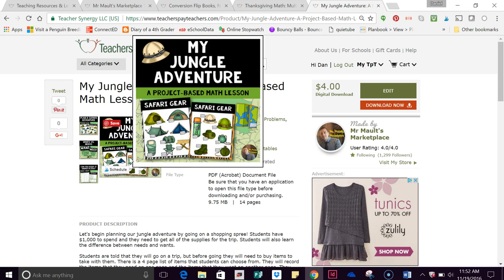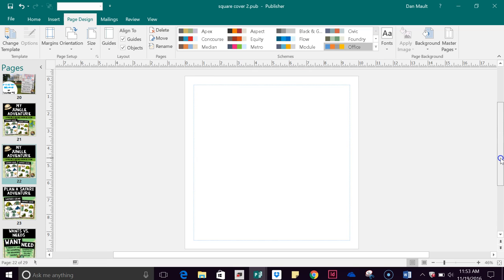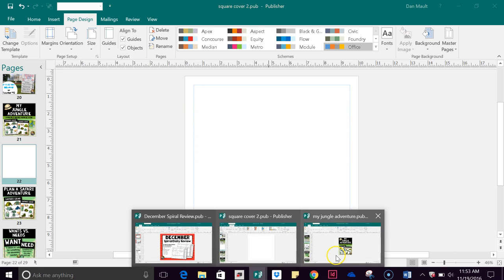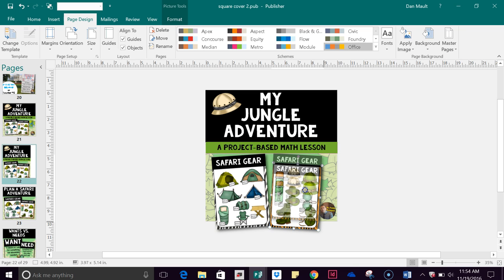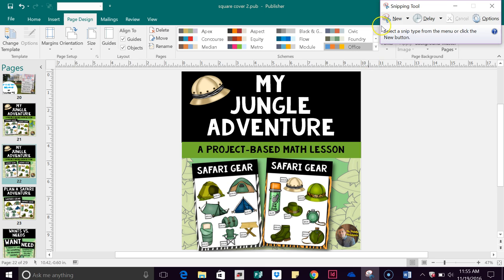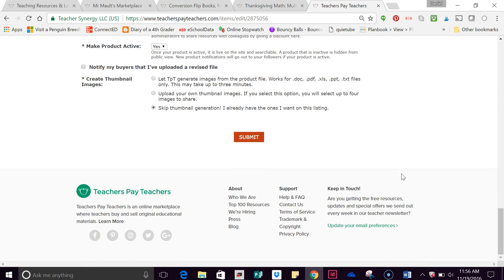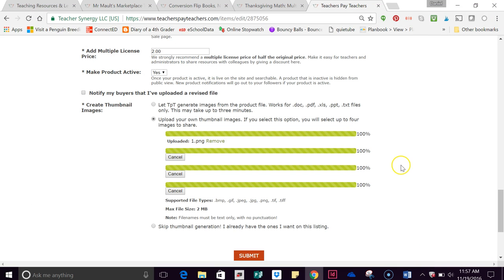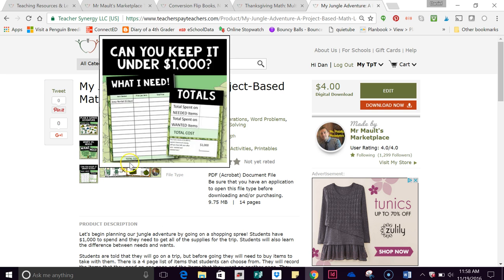Creating Square Covers for TpT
A quick tutorial on how to create square covers for your TpT listings.